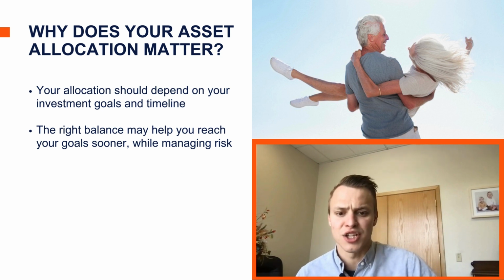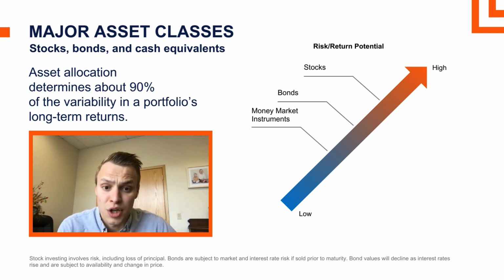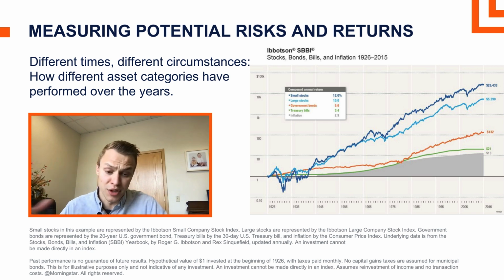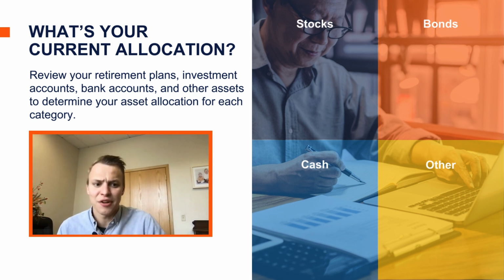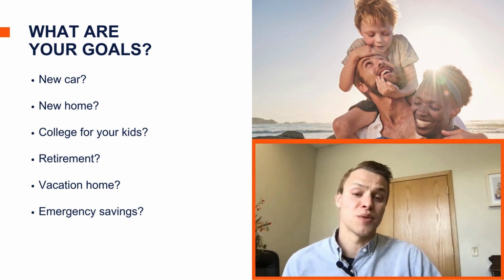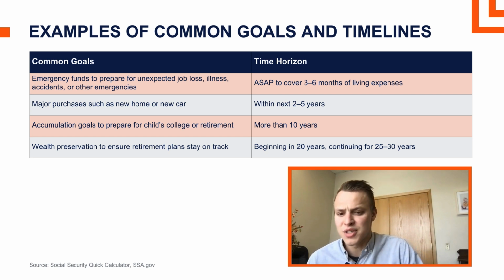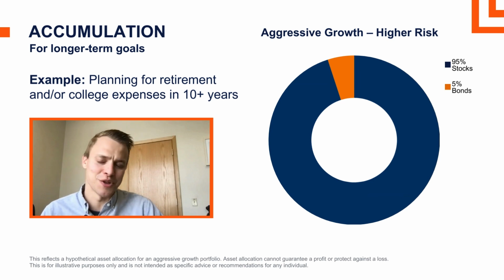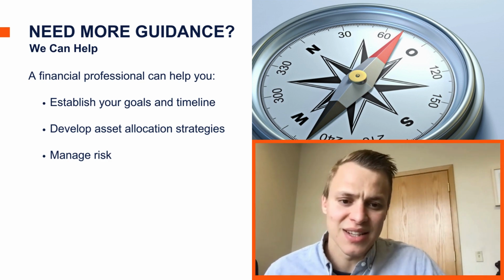Asset Allocation | Investment Strategies | Balancing Risks & Rewards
Asset allocation can seem like an overwhelming topic for many investors. The reality is, asset allocation can be one of the most important decisions that an investor can make.

Basically, asset allocation is dividing an investment portfolio strategically between different asset categories such as stocks, bonds, and cash or cash equivalents.

The mix of assets should be determined by your investment goals, time horizon, and your ability to tolerate risk.

The truth is – this doesn't need to be overly complicated. Watch the video to learn more. Additionally, explore our free resources on how you can start balancing your risks and rewards.

We strive to empower individuals to embrace financial confidence and unlock the path to a life truly well-lived.

⏱ Timestamps:
0:00 - Asset Allocation: Balancing Your Risks & Rewards
0:53 - Agenda
1:25 - Why Does Your Asset Allocation Matter?
2:02 - Variability, And What It Can Mean For You
3:50 - Major Asset Classes
4:53 - Measuring Potential Risks & Rewards
8:38 - Mutual Funds
10:06 - What's Your Current Allocation?
10:59 - Set A Timeline for Your Goals
12:19 - What Are Your Goals?
15:06 - Recognize Your Risk Tolerance
16:35 - Examples of Common Goals & Timelines
17:21 - Emergency Funds - Preparing for the Unexpected
19:24 - Major Purchases - Preparing for the Expected
19:55 - Accumulation - For Longer-Term Goals
20:47 - Preserving Your Wealth
21:32 - Managing Your Risk
22:22 - When Is It Time to Re-Evaluate Your Allocation?
23:10 - Need More Guidance? We Can Help 😊
23:33 - Other Helpful Resources (FREE!)
24:14 - Set Your Goals And Timeline - And Put Your Plans To Work!
24:44 - Thank You!